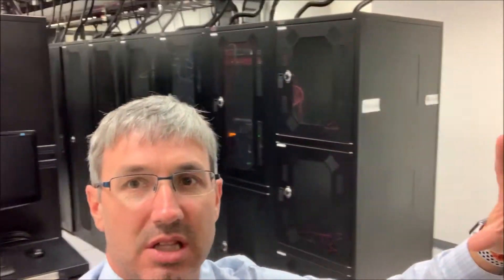Local or cloud? Get the best of both worlds with the power and network redundancies of a data center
A data center can ensure productivity with power and network redundancies without the loss of physical access to your data. Want to learn more?